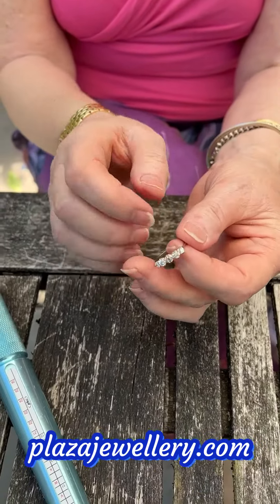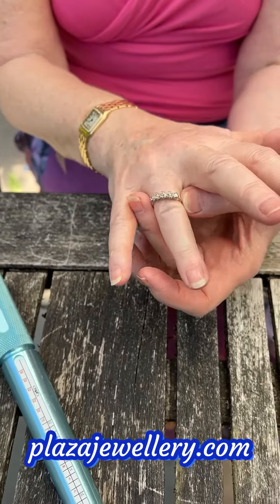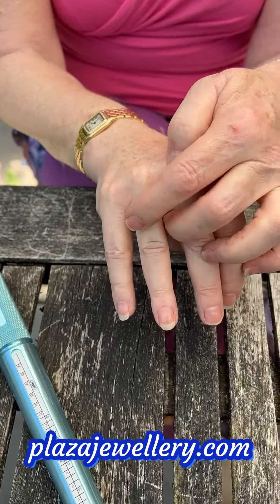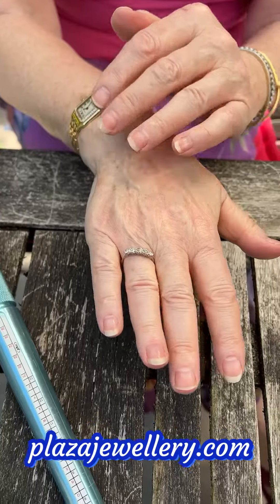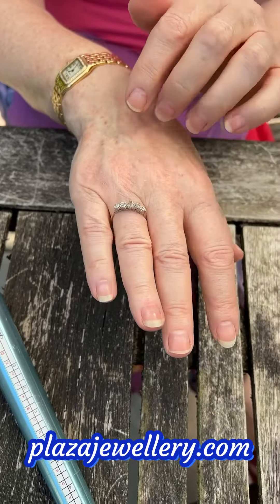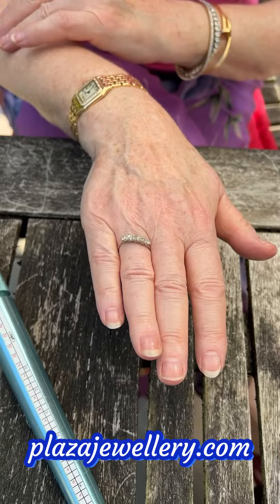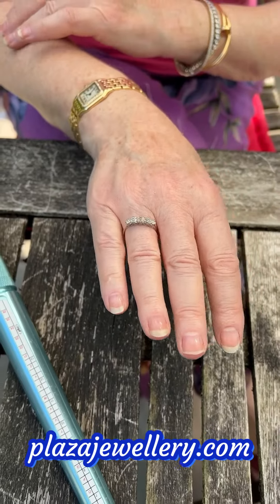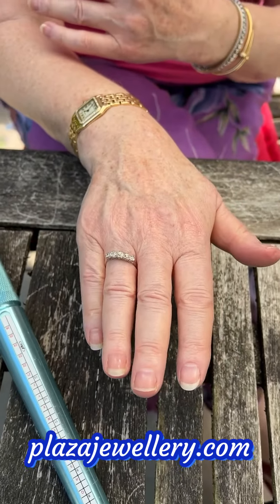Antique Diamond 5 Stone Platinum Ring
Antique Diamond 5 Stone Platinum Ring   This is set with five Old European cut diamonds totalling 0.75ct and would make a wonderful antique engagement ring.

The diamonds are claw set over a scrolled gallery and curve gently round the finger for ease of wear and comfort.  Weight: 2.26gm.  Measurements of the head: 17mm x 4.5mm x 4mm height off the finger.

The setting tests as 18ct gold, the shank tests as platinum.  It dates from around 1920,  has been professionally re-polished and is good vintage condition.

Finger size: L3/4 (UK/AU), 6 1/4 (US), 53 (French) which we can re-size for you if required.   Ref: L012